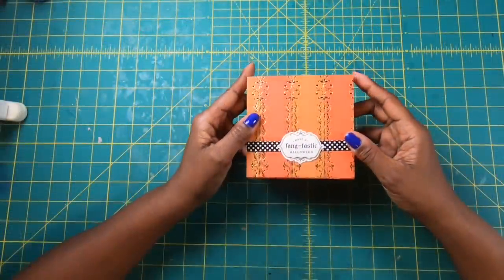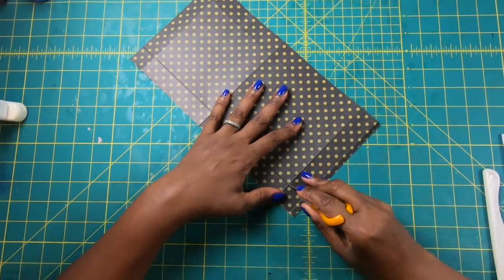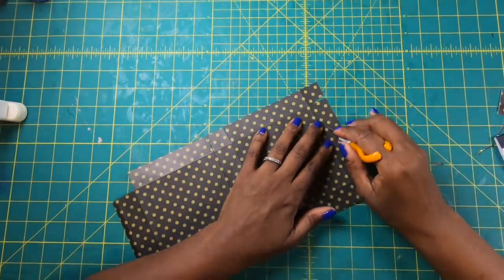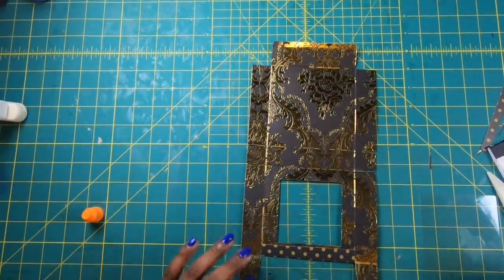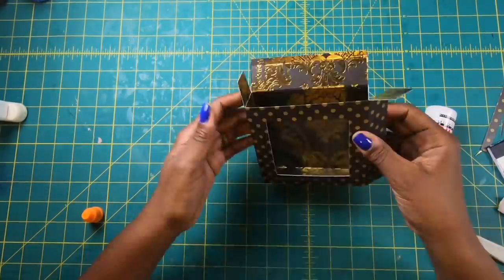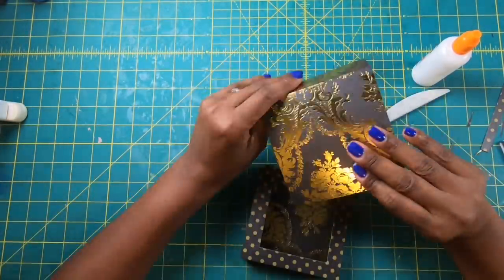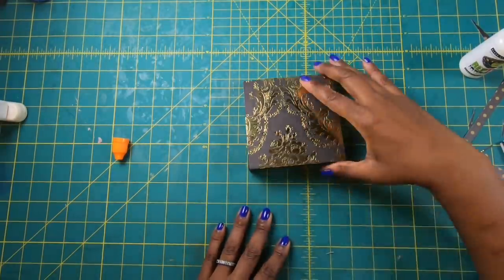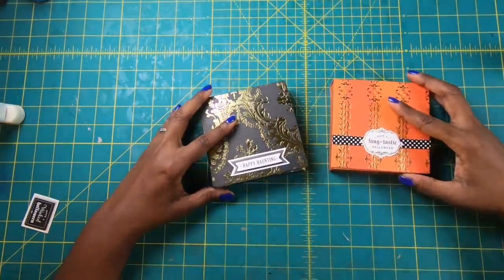AWESOME FLIP TOP BOX{{PERFECT FOR THAT SINGLE MEMORYDEX CARD}} SUPER EASY TO MAKE!!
Present your next Memorydex card in this GORGEOUS box!!  Perfect packaging!

Stickers are from Tuesday Morning
Small plastic bottles GLUE SOLD SEPARATELY
1 inch double sided TEAR TAPE

This video tutorial is the work of the Posh Paper Lady.  YOU DO NOT HAVE MY PERMISSION to shop this channel and take tutorials for use as a tutorial on your channel, blog or social media.  Please feel free to make and as PROJECT SHARES with attributes back to the Posh Paper Lady and a link directing your viewer back to my channel for the tutorial.

**PLEASE DO NOT LEAVE ANY COMMENTS ASKING FOR PRICING OR PRICE POINTS***. If you have decided you are ready to do a craft fair, it is solely your responsibility to independently determine your own prices, and what I would charge is not relevant to your decision.  I will not acknowledge price questions or comments.